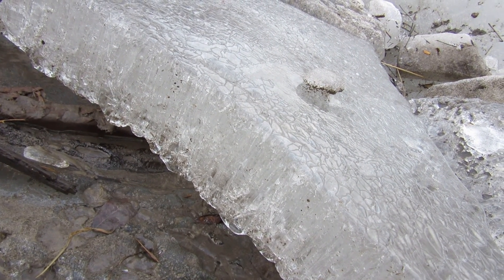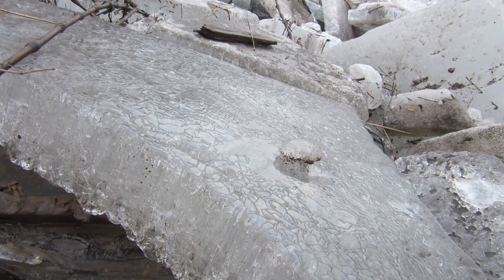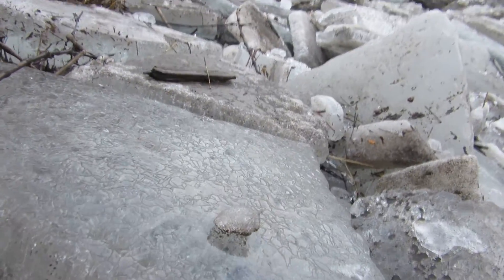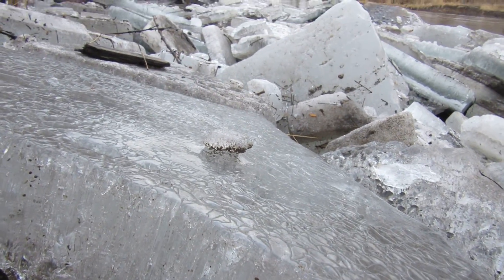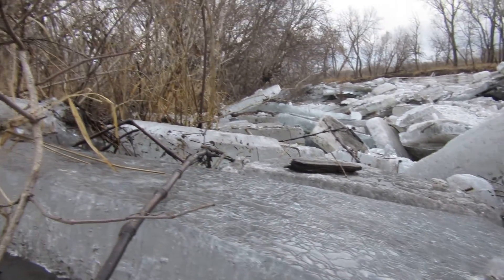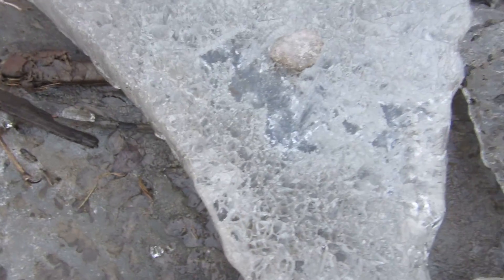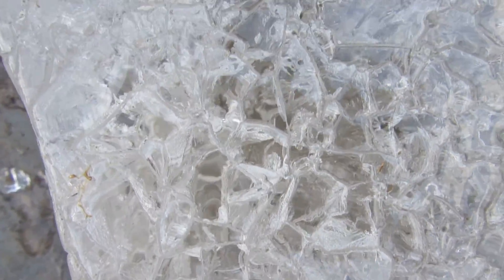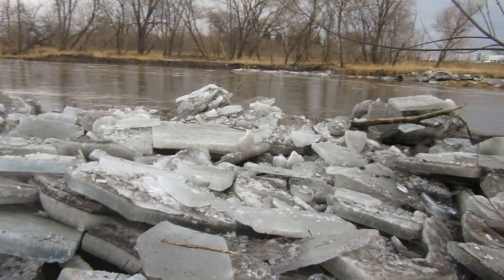candeling ice crystals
Ice crystals on a stranded ice floe are vertically transparent.